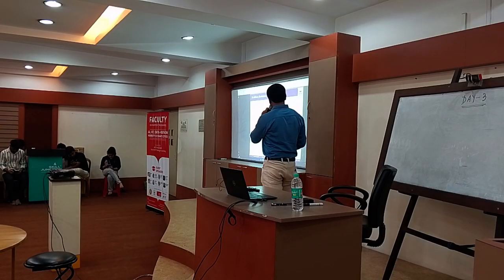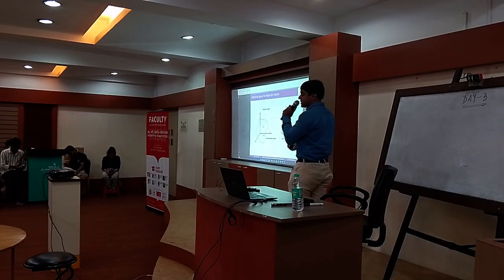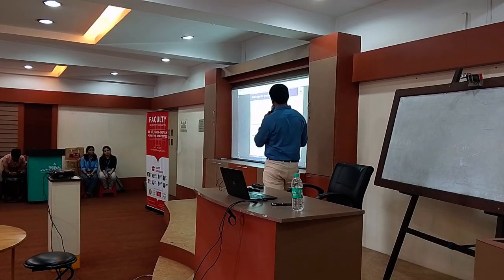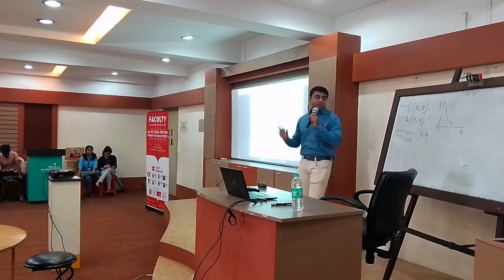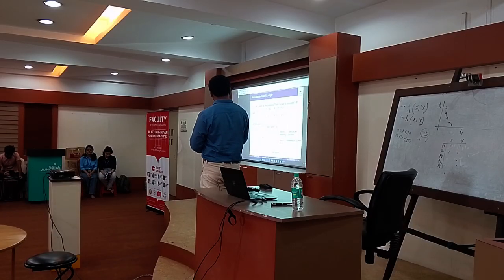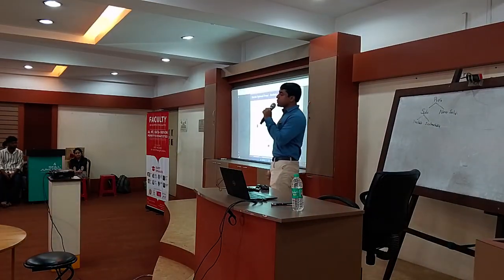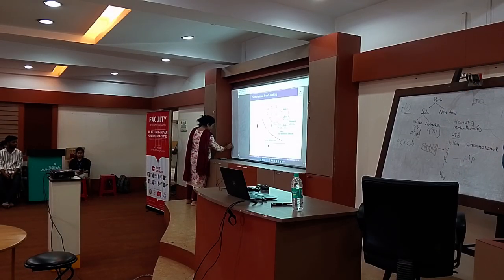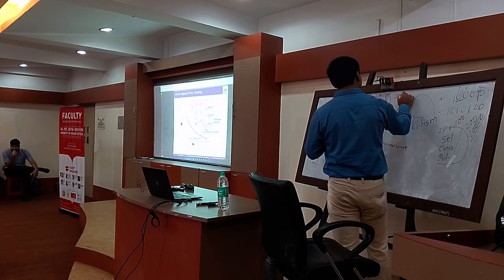AI, IoT, and Data-Driven Mobility in Smart Cities (Application Number : 1775736718)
Connected and Autonomous Vehicles in Smart Cities
Dr. Shouvik Chakraborty
Lecturer,
Women's Polytechnic, Chandernagore